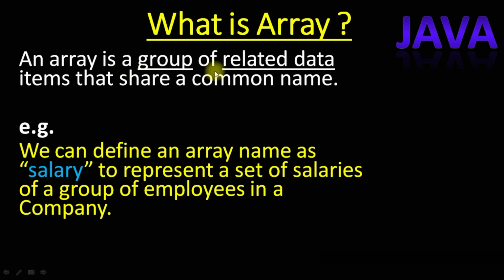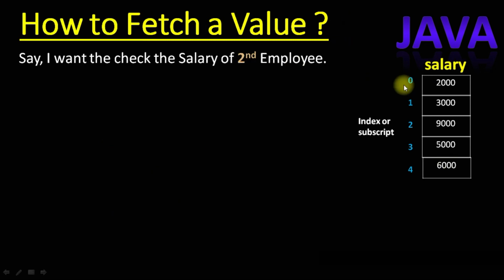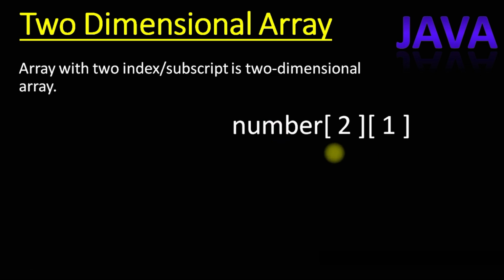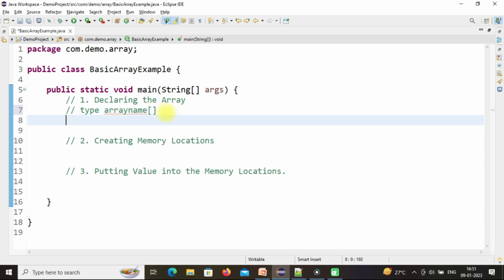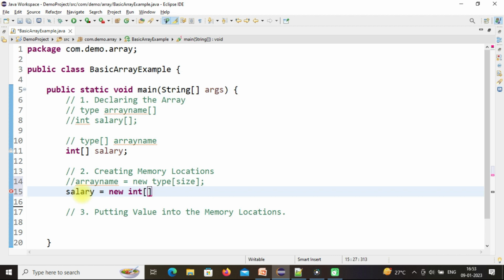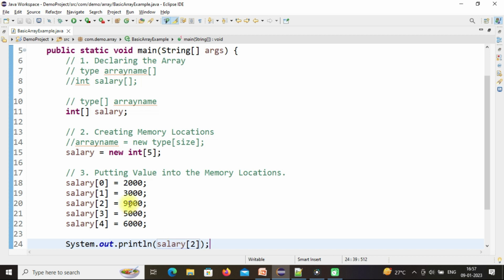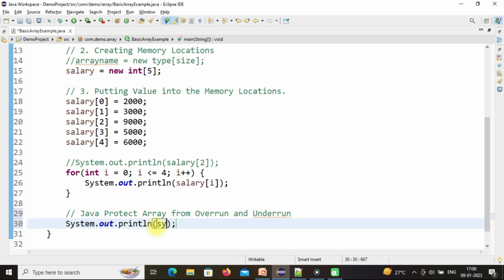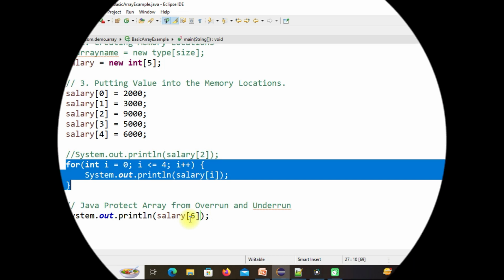Array in JAVA | Clear Your Concept With Coding Example | Class#62